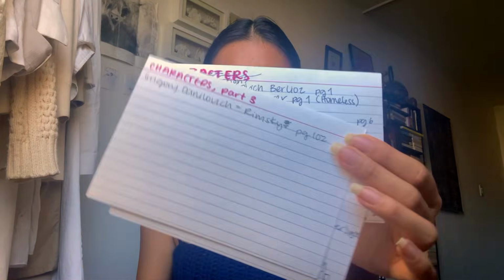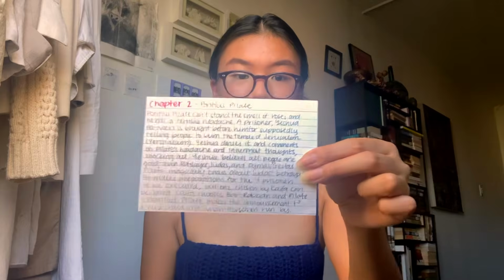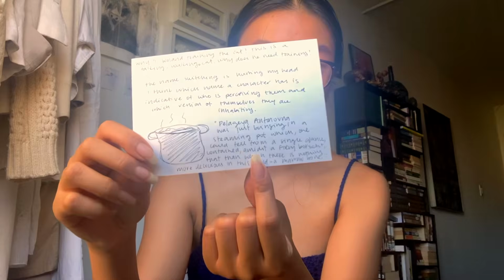a realistic guide to book annotation | 10 ways to annotate your books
Hi! My name is Li. Today I'm giving an overview of how I annotate. I emphasize the importance of individualizing annotations to you and your books rather than making it look perfect.

Timestamps:
0:00 - intro
0:56 - 1) don't annotate (People We Meet on Vacation by Emily Henry)
1:56 - 2) borrowed books (The Stranger/Outsider by Albert Camus)
3:42 - 3) subtle pencil (Giovanni's Room by James Baldwin)
5:16 - 4) tabs only method (The Song of Achilles by Madeline Miller)
6:24 - 5) give up (The Giver Quartet by Lois Lowry)
7:37 - 6) pen in hand (Never Let Me Go by Kazuo Ishiguro)
9:29 - 7) make it messy & re-read (One Hundred Years of Solitude by Gabriel García Márquez)
11:11 - 8) detailed annotations on beautiful books (The Master and Margarita by Mikhail Bulgakov)
13:50 - 9) all about the ideas/non-fiction (Letters to a Young Poet by Rainer Maria Rilke)
15:24 - 10) the full monty/destroy your book (Wuthering Heights by Emily Brontë)
18:02 - summary/conclusion